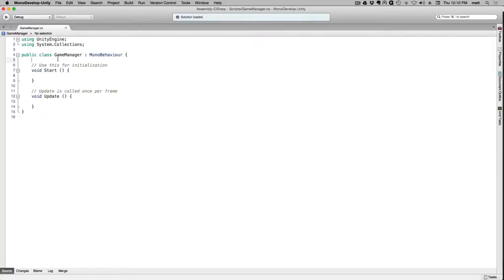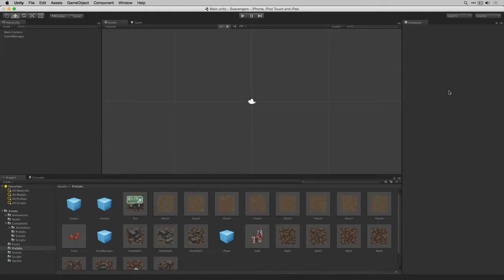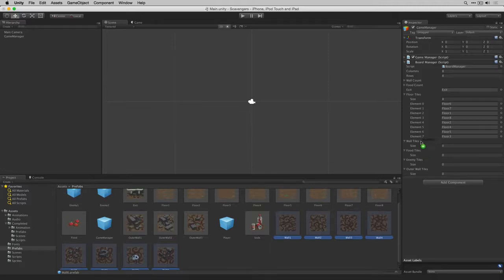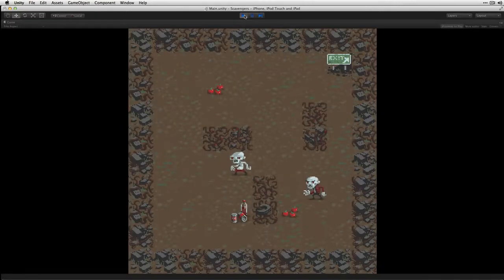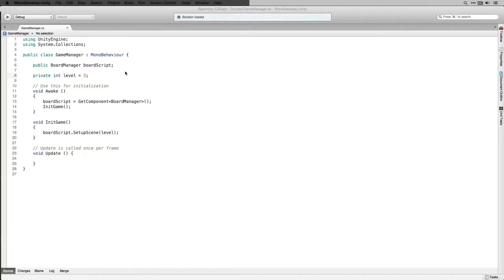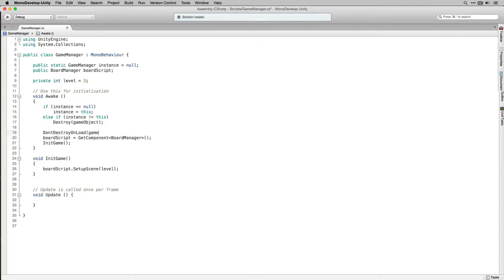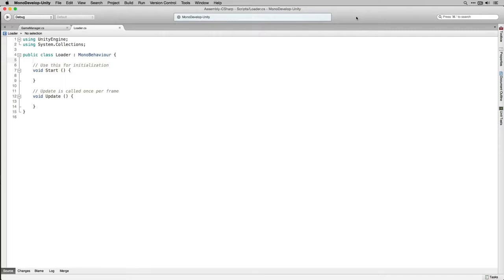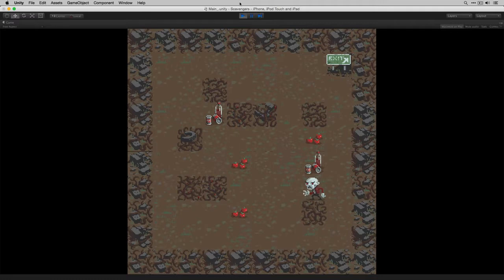How to make 2D Roguelike [Part 5]: Unity Game Manager in Unity 2D